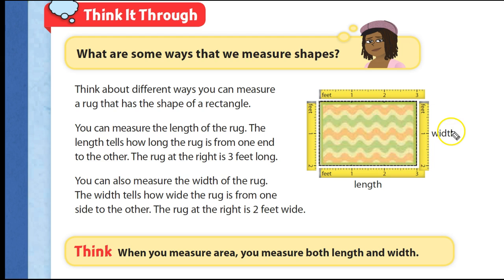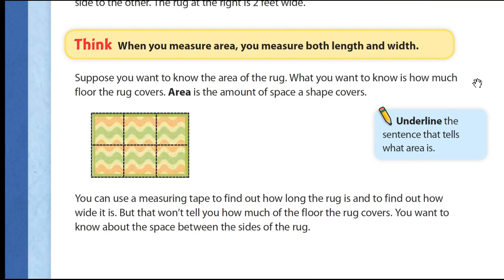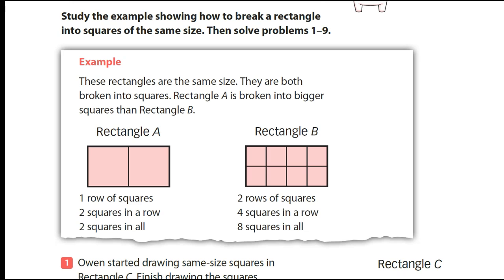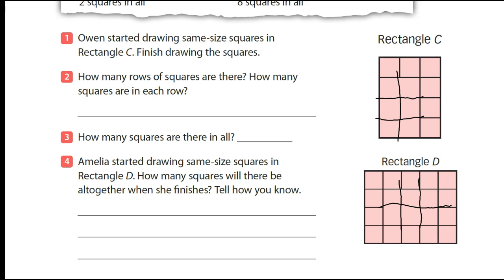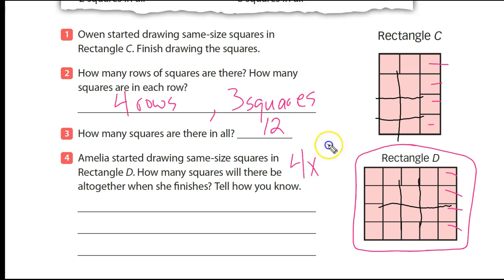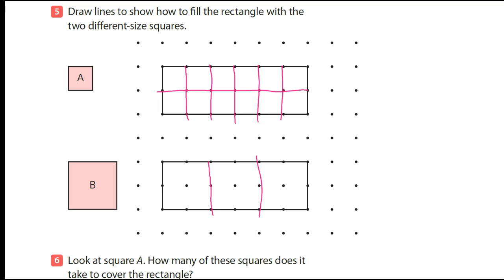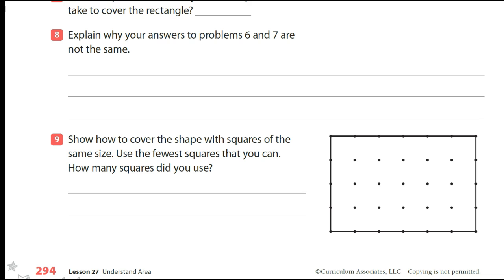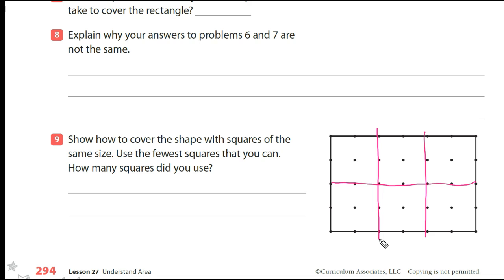3rd Grade Math Lesson 27A